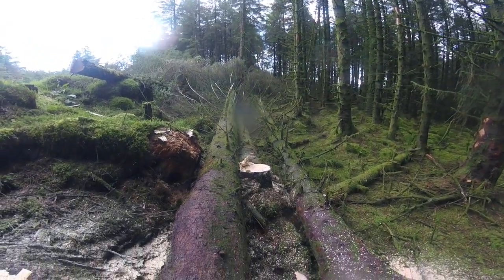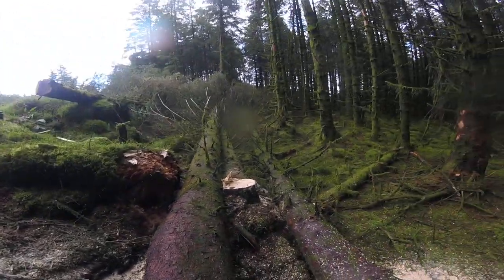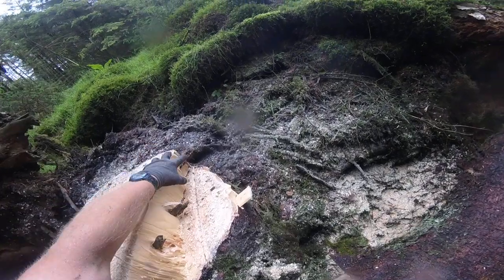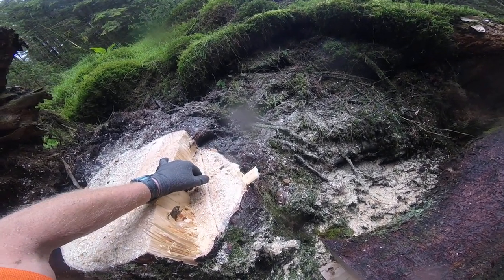Some Spruce a little awkward for the 931 on a small edge bank.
A short edge with a few Spruce that are a little awkward for the harvester up on a bank. If the harvester takes them he has a fair bit of shunting around to get them and would end up leaving some high stumps so just as easy for me to do them !